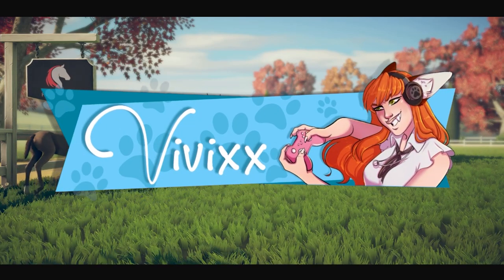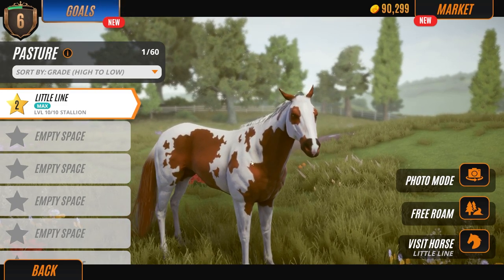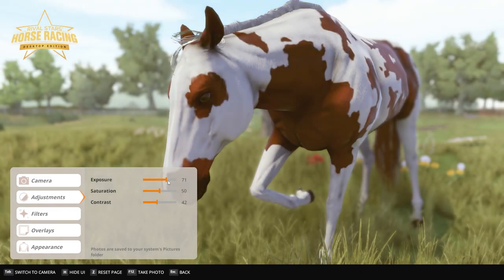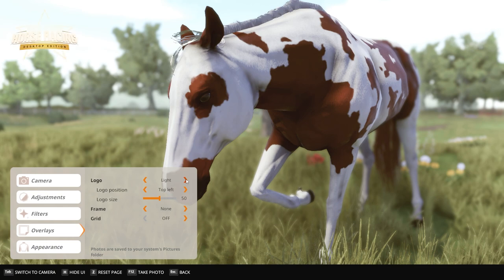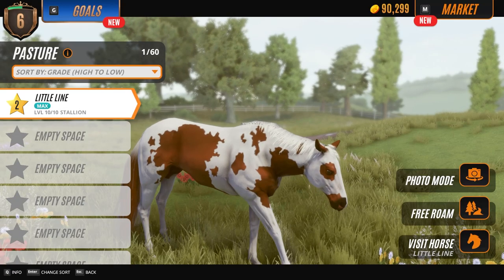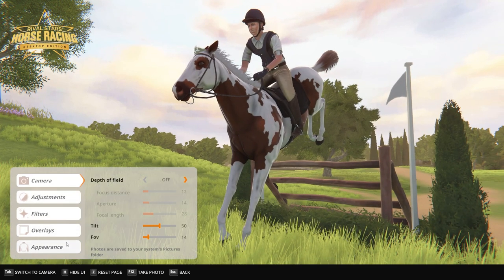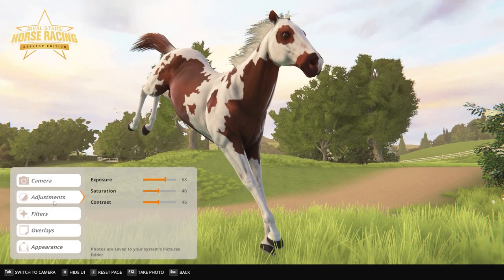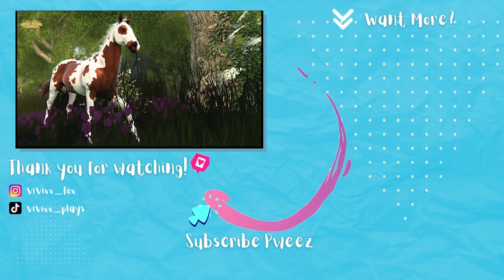Photomode in Rival Stars Horse Racing Desktop is amazing!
Goooooood morning/noon/night!! ☕I love it when a game has a photomode. I can spend HOURS just fiddling with it.

🐾My social stuff:
🖼Art and music:
📌Thumbnail Created by me
🎶Music: The music in this video is mine and can not be used
💻My PC Specs:
Mainboard: Z170A TOMAHAWK (MS-7970)
Memory: 16Gig
Graphics: NVIDIA GeForce GTX 1060 6GB